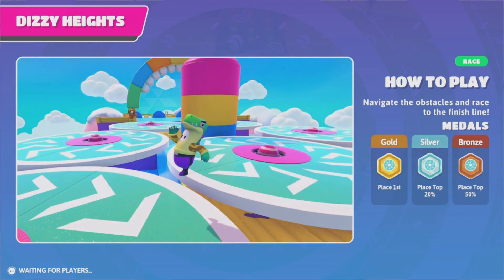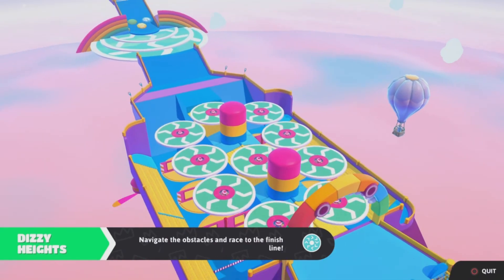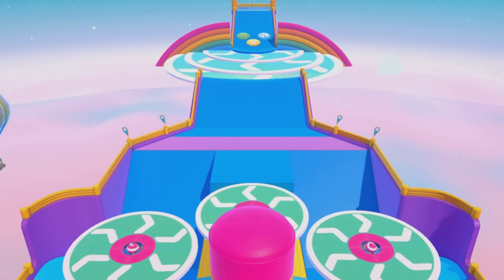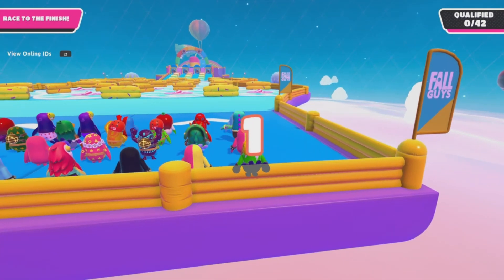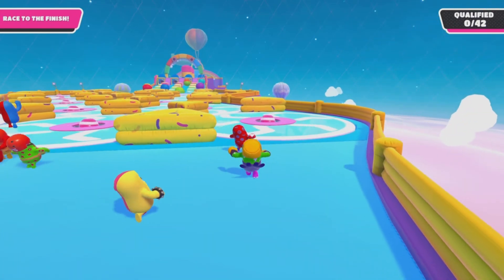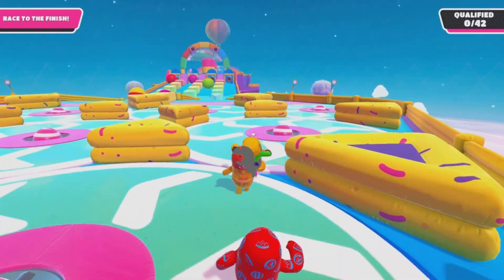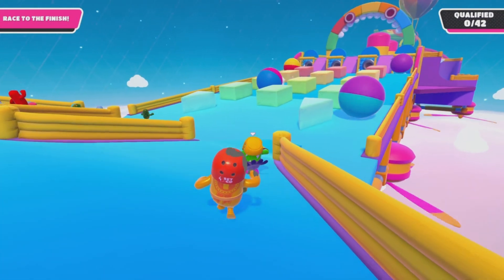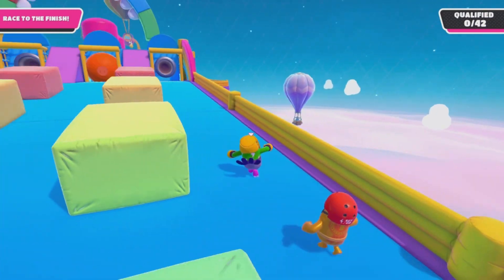How To Connect/Fix Controller in MultiVersus PC!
MultiVersus How To connect ps4 Controller to pc, MultiVersus How To connect xbox Controller to pc, MultiVersus How To connect Controller to pc, MultiVersus How To connect Controller, MultiVersus How To fix Controller pc